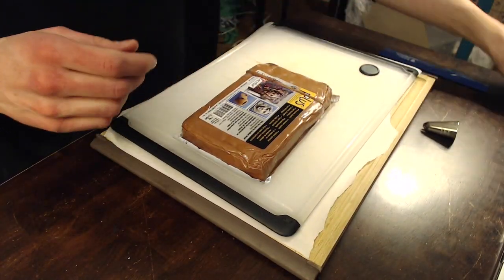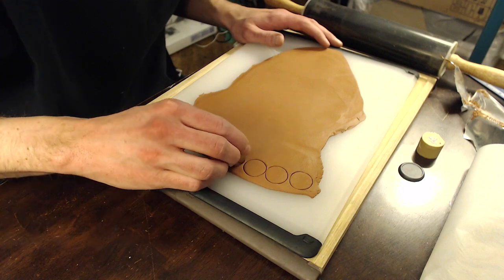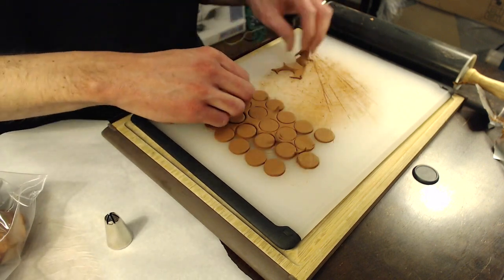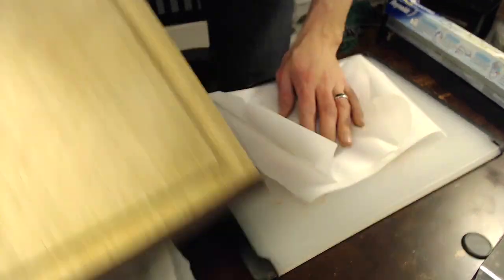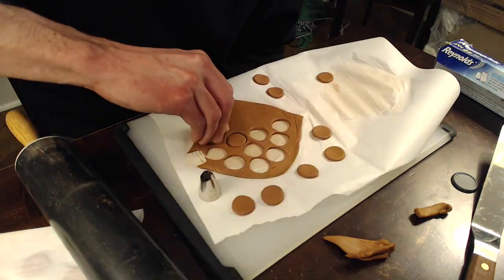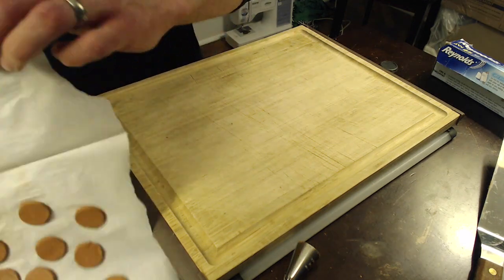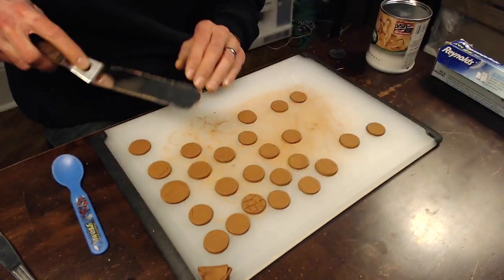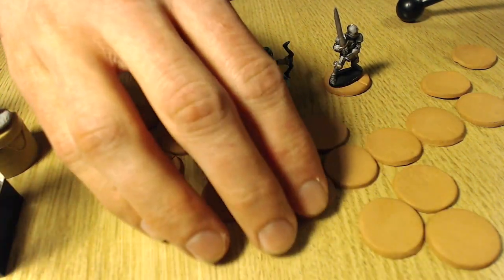Let's try to make some miniature bases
I tried to make some bases for my miniatures out of clay, and the result isn't great. Watch my struggles, learn from them, and let me know what you think! What is your preferred method of getting bases for your minis for tabletop games? What things do you make on your own and which do you prefer to just buy?
For the record, it took me about 40 minutes to do all the work you see sped up in the video.